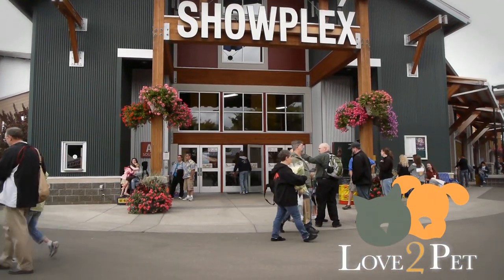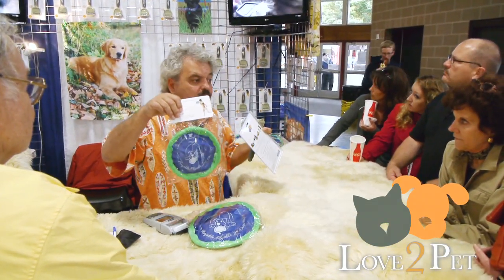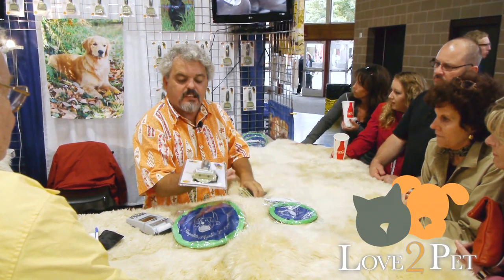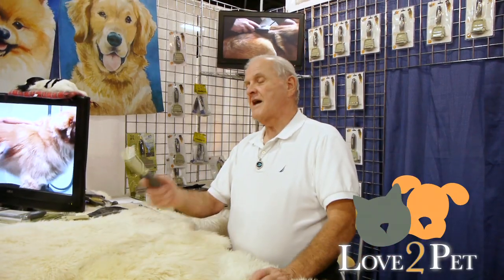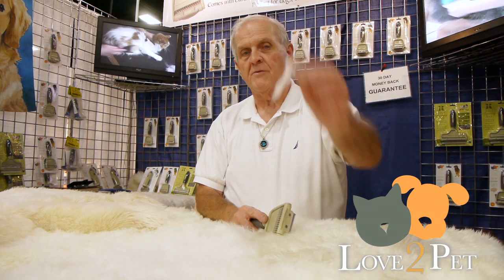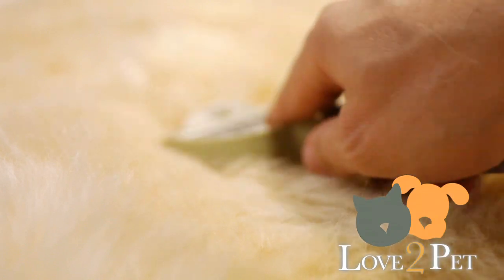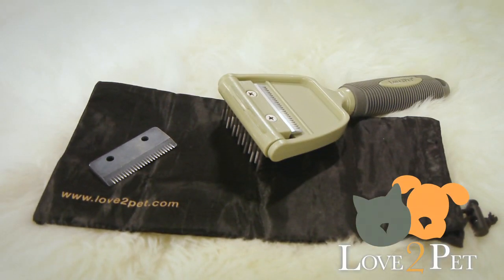Love2Pet 2 in 1 Grooming Brush/De-Shedder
Love2Pet® multiple-purpose grooming tool has a great patent pending swivel head design with the rake on one side and the REPLACEABLE and reversible de-shedder blade on the other side. Both the rake & de-shedder heads are made from quality stainless steel.